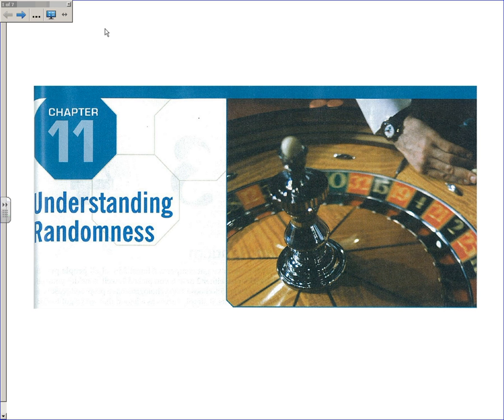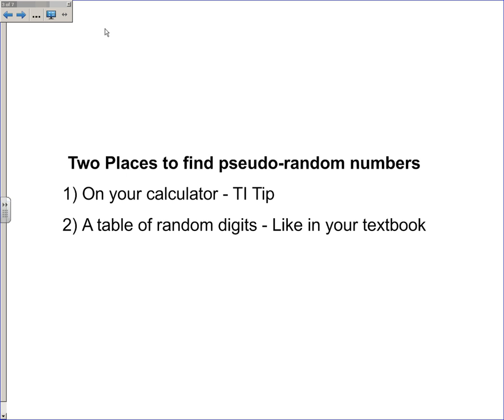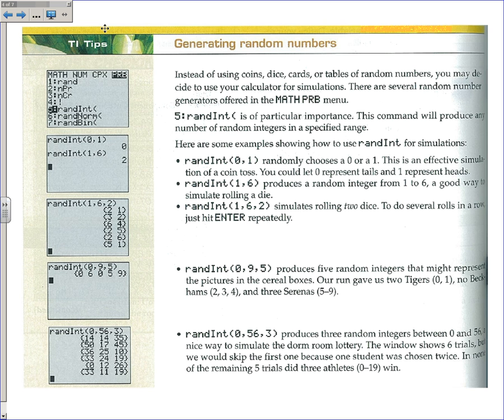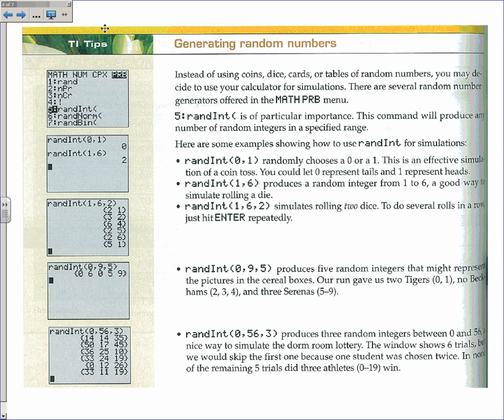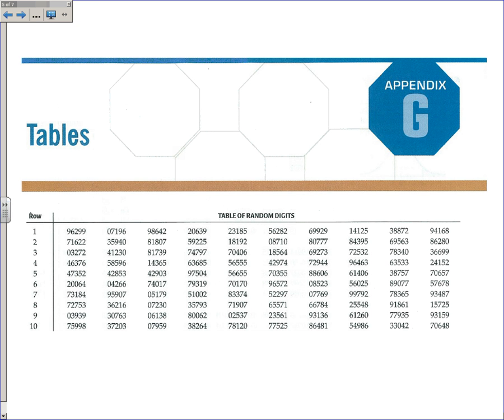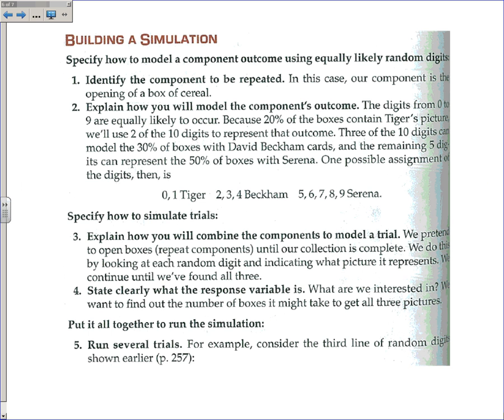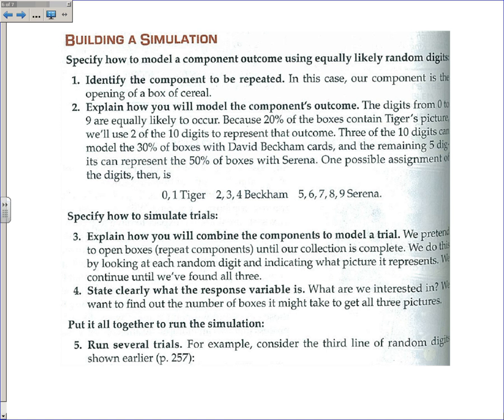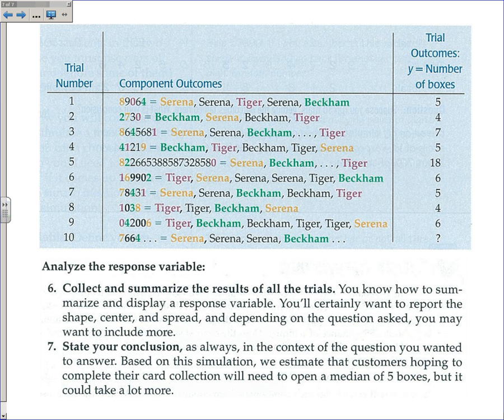Ch 11 Reading Podcast Randomization and Simulations